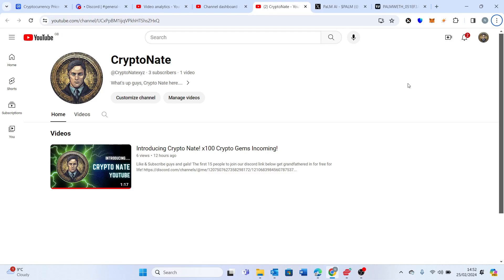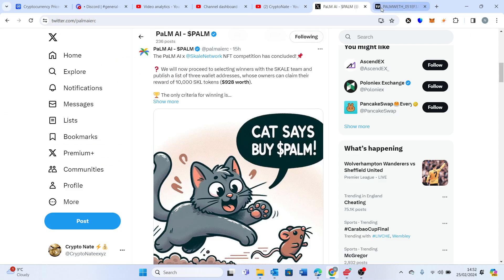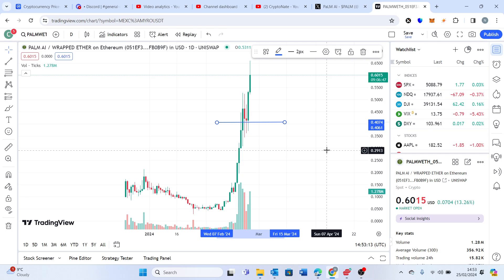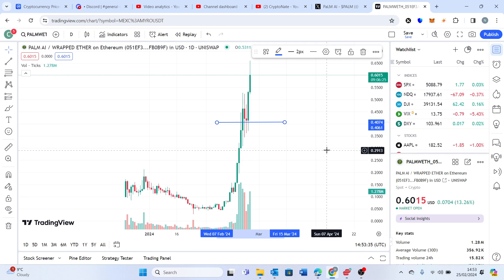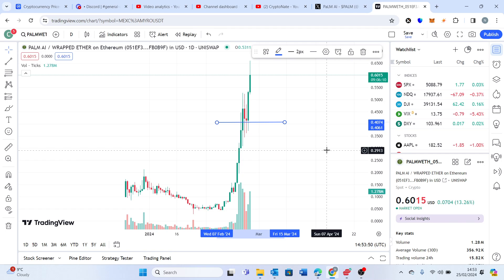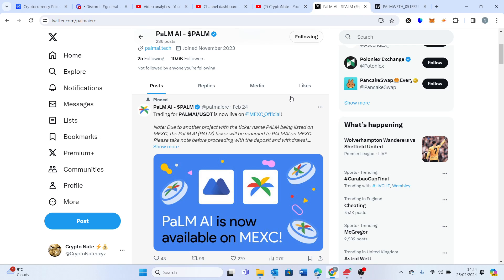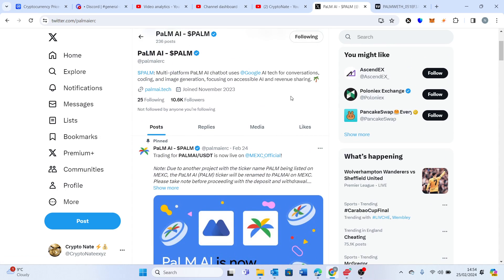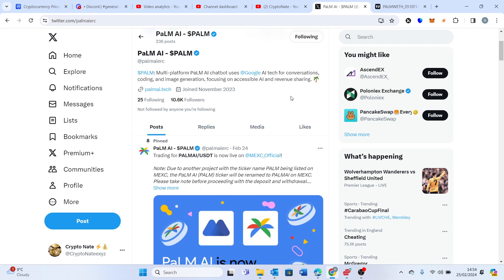PALM AI - x100 AI CRYPTO GEM TO MAKE YOU RICH!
x100 AI CRYPTO GEM YOU NEED TO BE BUYING TODAY!!

Get all of our new crypto gems in our discord below!

Everything I say is my own opinion and should not be taken as financial advice.